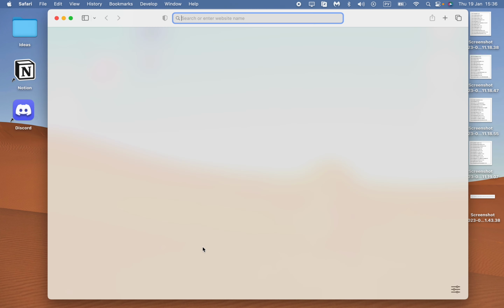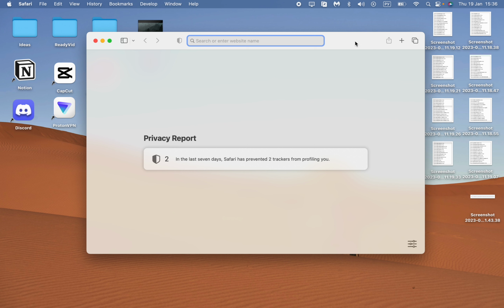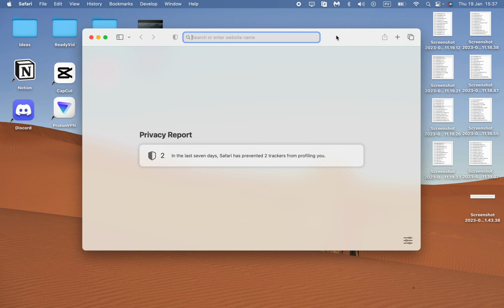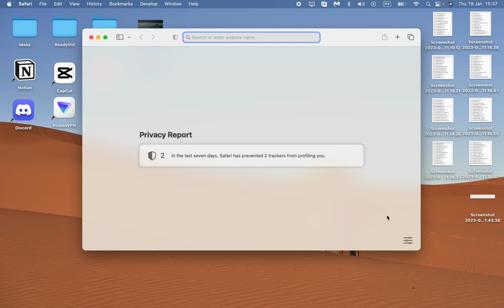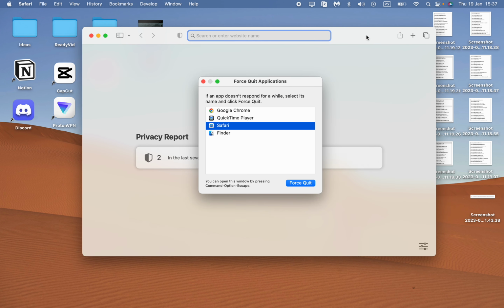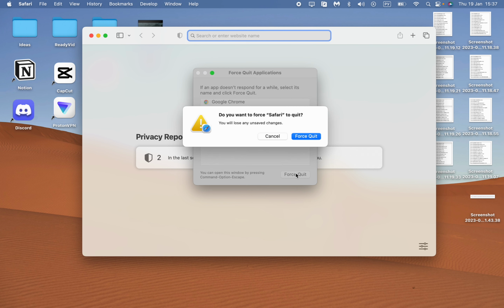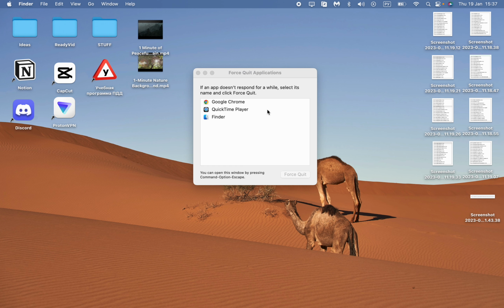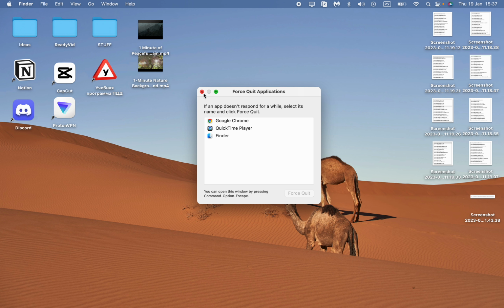How To Quit Stuck App (Force Quit) on Mac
Now You Know How To Quit Stuck App (Force Quit) on Mac